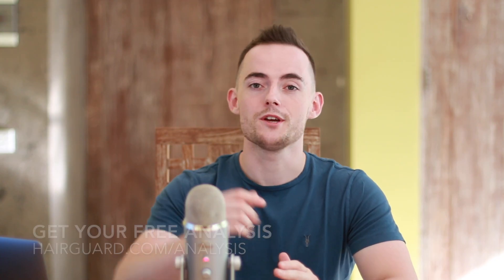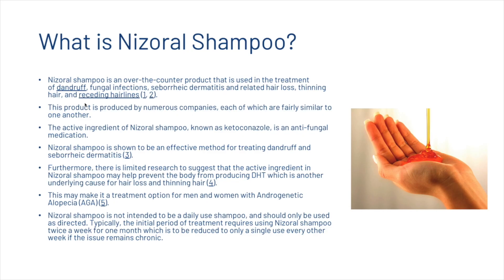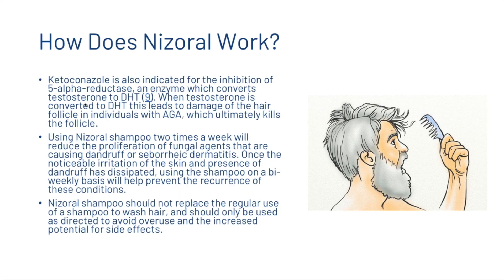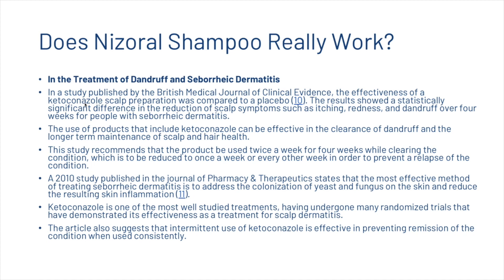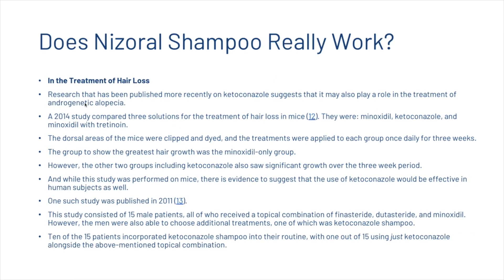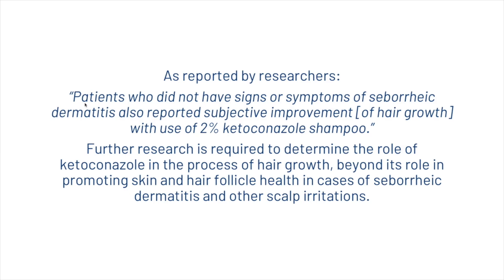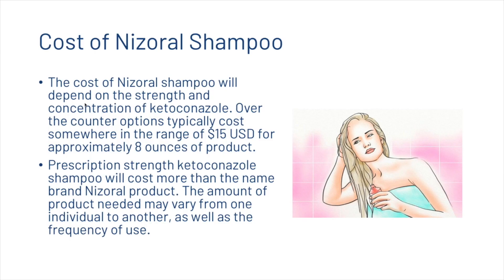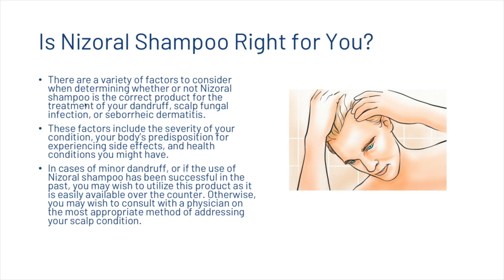Nizoral Shampoo for Hair 101: Does It Really Work?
Nizoral is a popular option for the treatment of many scalp conditions, but what about hair loss?

I’m sure you’ll agree that stopping hair loss is no easy task. Now maybe you’re wondering if Nizoral shampoo could be the answer to your hair loss prayers.

In this video, we look into:

•Nizoral Shampoo and Hair Loss: An In-Depth Guide
•What is Nizoral Shampoo?
•How Does Nizoral Work?
•Does Nizoral Shampoo Really Work?
•Reviews of Nizoral Shampoo
•Cost of Nizoral Shampoo
•Possible Side Effects
•Is Nizoral Shampoo Right for You?